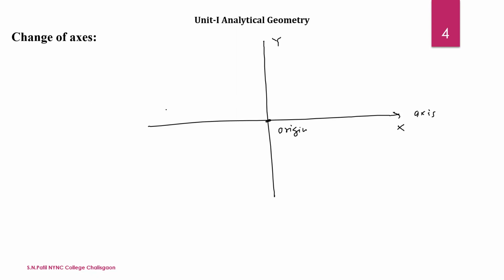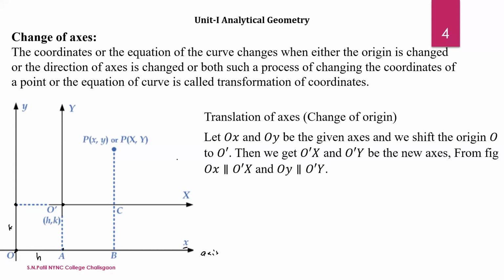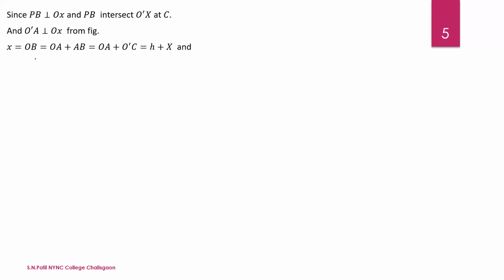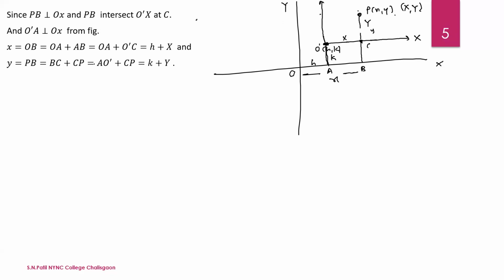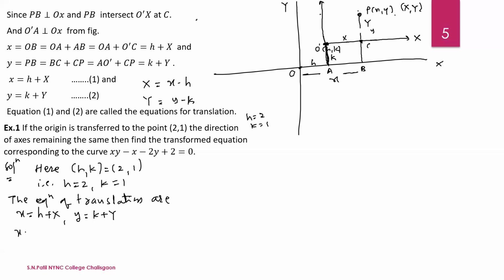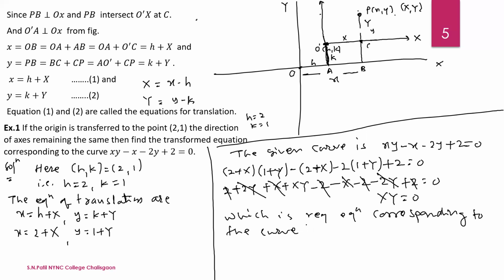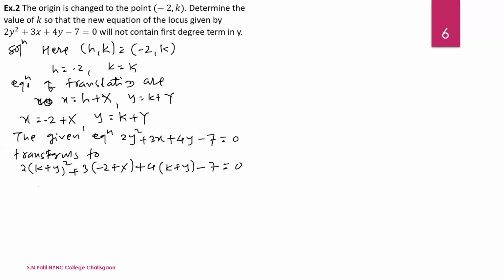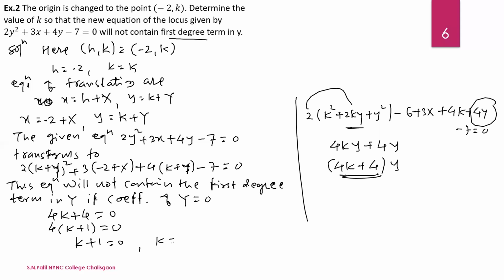Change of axes